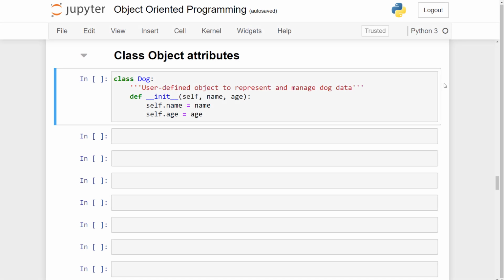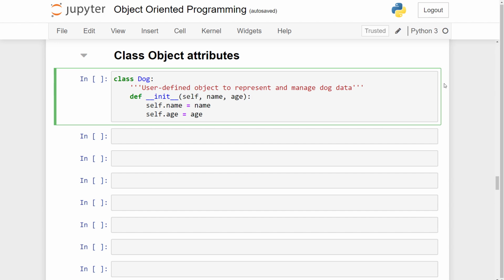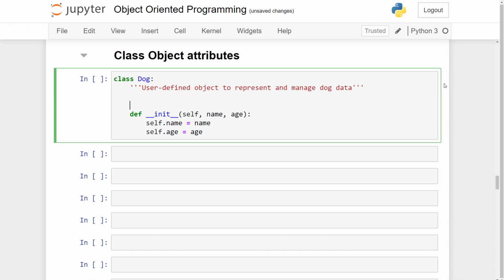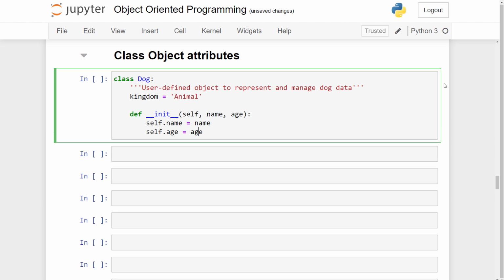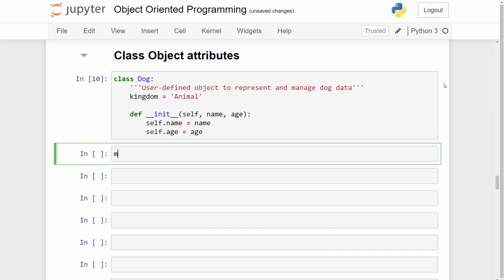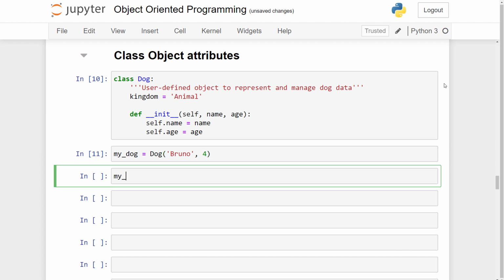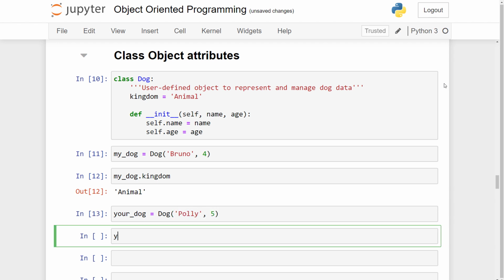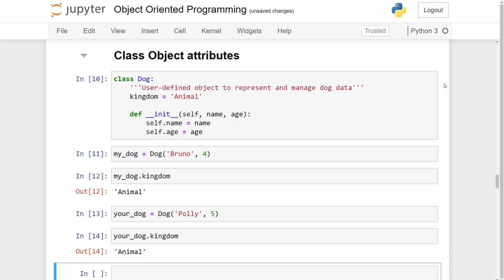Python Day 109: Class Object Attributes in Python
In this session, you will explore class object attributes in Python and learn how class level data can be shared across all instances of a class.

Unlike instance attributes, which belong to individual objects, class object attributes are shared by every object created from the same class. This makes them useful for storing information that should remain consistent across all instances.

Today, you will learn how to define class object attributes, how they differ from instance attributes and how they can be used to manage shared data inside Object Oriented Programming.

By the end of this lesson, you will have a clear understanding of how class level attributes work and when to use them effectively in Python applications.

• What class object attributes are in Python
• How class attributes differ from instance attributes
• How to define shared class level data
• How all objects can access the same class attribute
• How Object Oriented Programming manages shared information
• When to use class attributes in real applications

Learning about class object attributes helps you:
• Understand how shared data works in Object Oriented Programming
• Write more organised and efficient code
• Reduce duplication across objects
• Strengthen your understanding of Python classes and objects
• Prepare for more advanced OOP design concepts
Class attributes are widely used in professional software development when multiple objects need access to the same shared information.

• Beginners learning Python Object Oriented Programming
• Learners practising classes and attributes
• Students building stronger OOP foundations
• Anyone interested in reusable and scalable code
• Viewers preparing for advanced Python concepts

🔥 Learn How Python Shares Data Across Objects
This session introduces another important concept in Object Oriented Programming.
By understanding class object attributes, you will see how Python can manage information that belongs to an entire class rather than individual objects.

👉 Comment with an example of data that should be shared across all objects